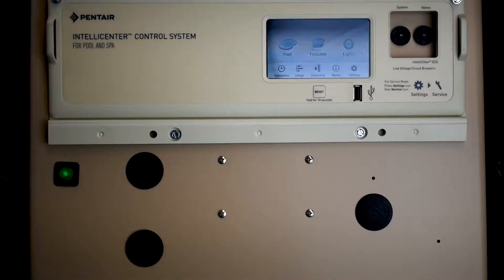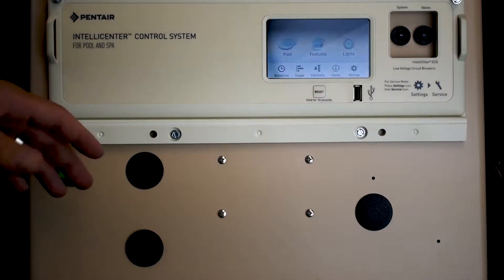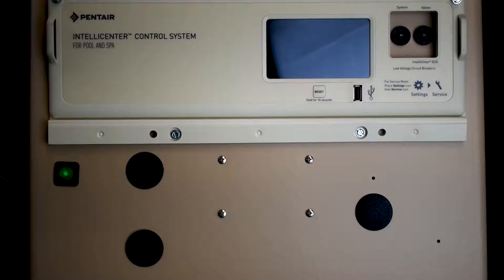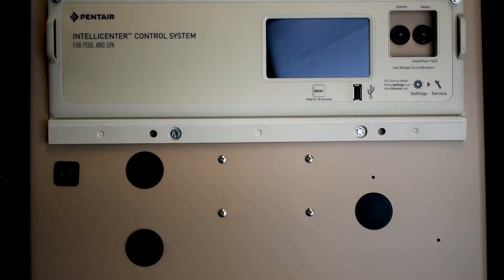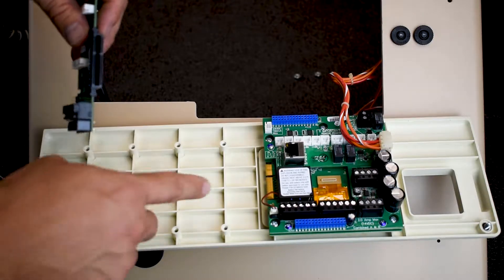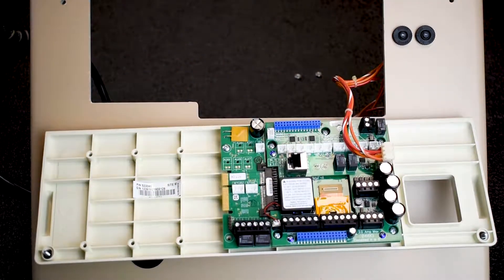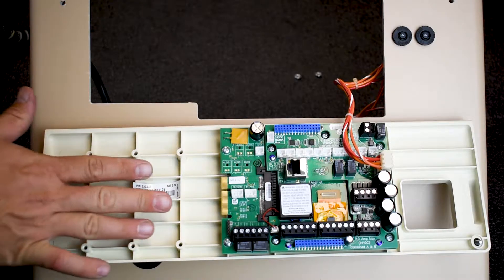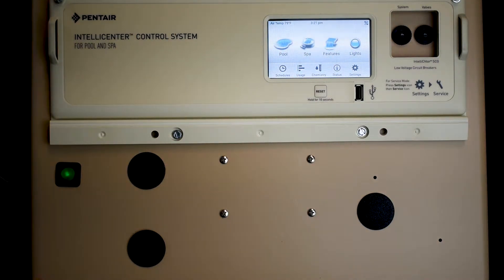How To Install your Daughter Card in Your Pentair Intellicenter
In this video, we walk you through some very simple steps in installing your own daughter card into your Pentair Intellicenter. These automation systems are the best on the market and this video shows you how to add additional software to your Intellicenter via a daughter card. These systems can take up to 4 additional daughter cards and can actually run up to 16 Pentair Pool Pumps. Please make sure to watch the video until the end to understand why installing this card is crucial for any upgrades in your system.